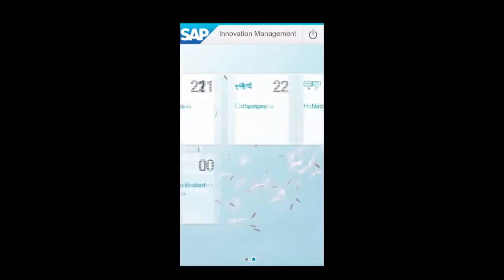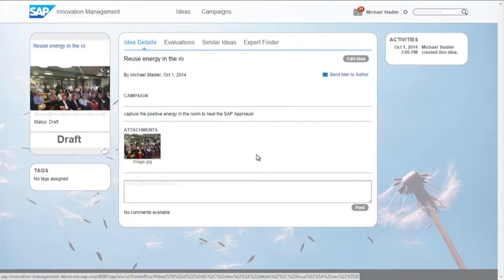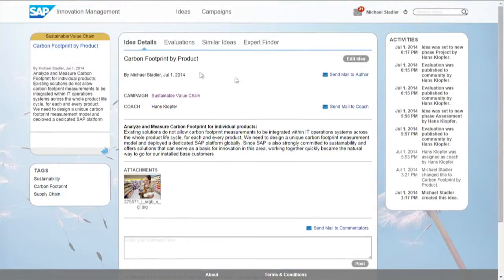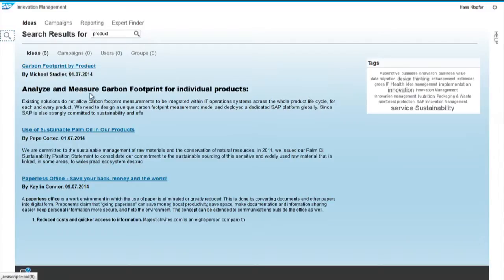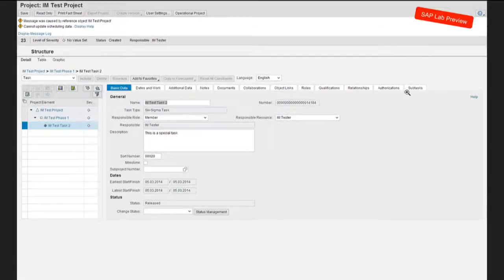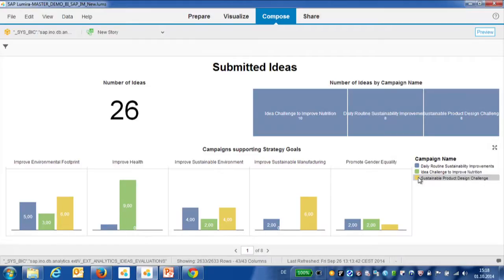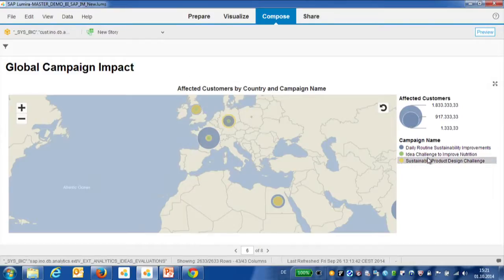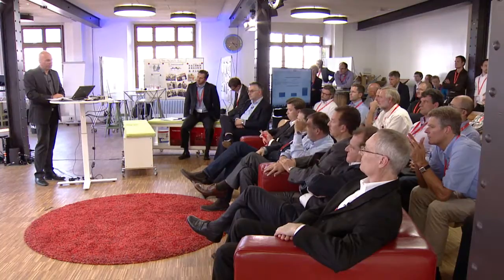SAP Innovation Management Live Demo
Watch the live demonstration of SAP Innovation Management during the global launch event October 1st, in the SAP AppHaus in Heidelberg. In this video you will learn:

- how capture and share ideas anytime / anywhere on your mobile device
- how to provide transparency on ideas evaluation with the idea community
- how to improve innovation effectiveness with the powerful innovation office
- how to seamlessly connect ideas with development execution and market diffusion

br, Jochen Mayerle